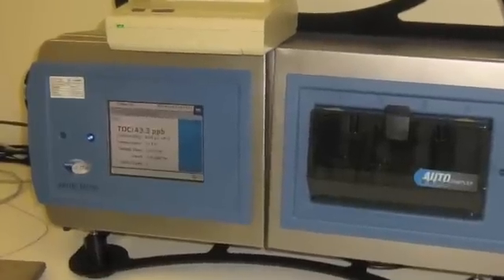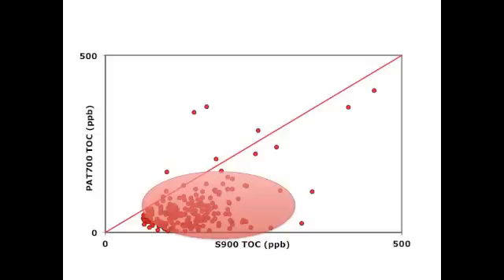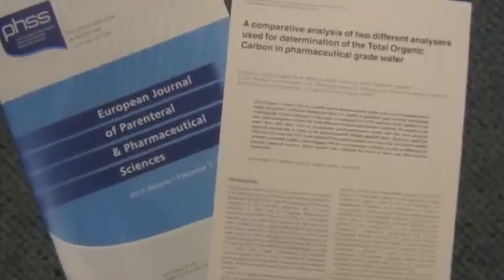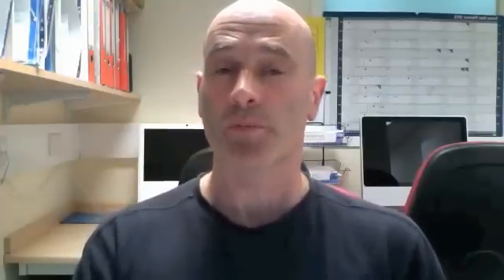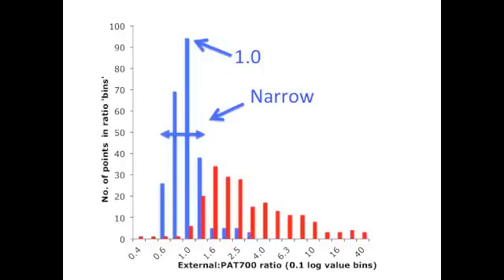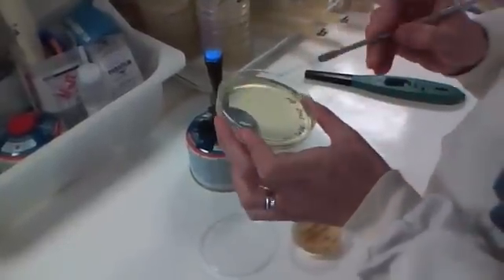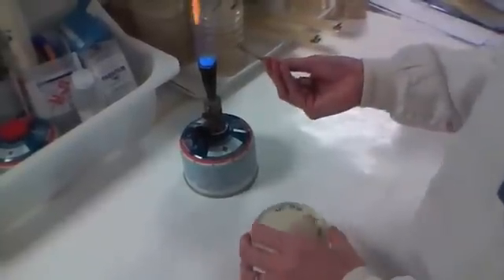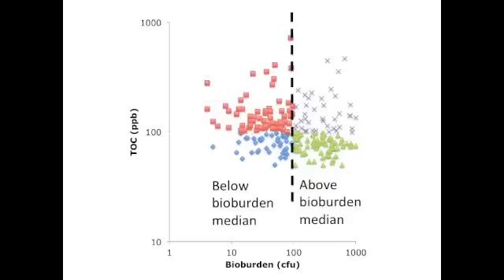Comparative analysis of TOC and conductivity analysers as applied to pharmaceutical water analysis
Pharmaceutical grade water requires the measurement of bioburden, Total Organic Carbon and conductivity. Here we report a comparative analysis from two TOC analysers and two conductivity systems. The TOC analysers showed significantly different results. We could find no correlation between TOC levels and bioburden. This video accompanies a poster presented by the authors at the UK PharmSci conference in Nottingham UK, in September 2012. The poster can be found at the following